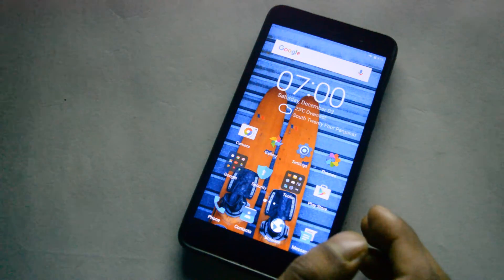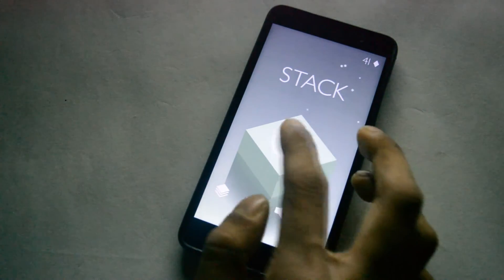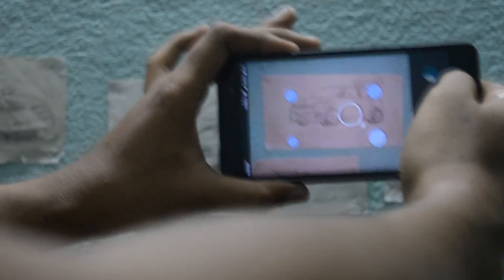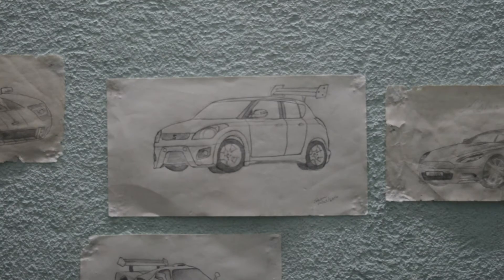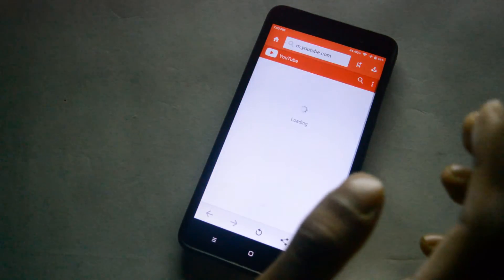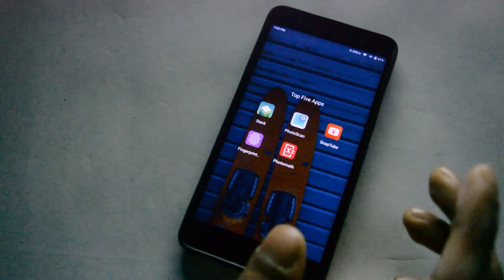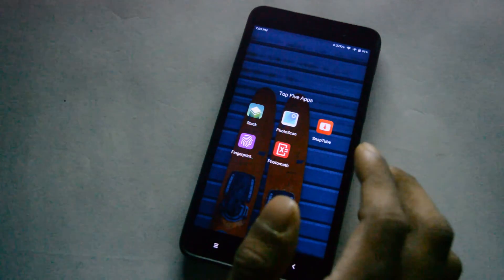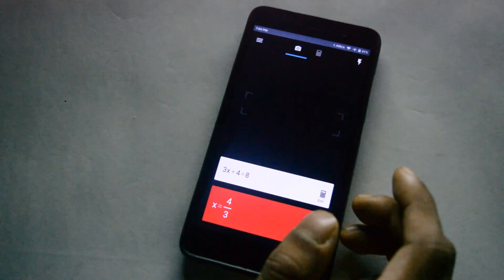Top 5 Apps - December 2016!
Today in this video we will show you the top 5 apps for December 2016, links to all the apk is down in description below.